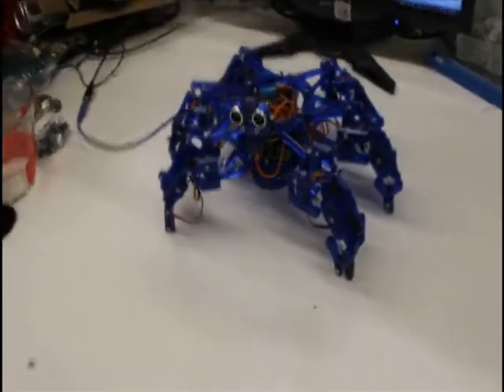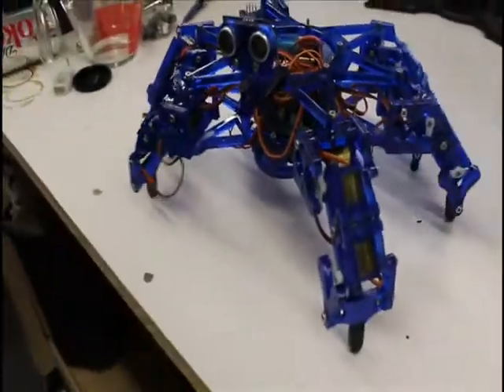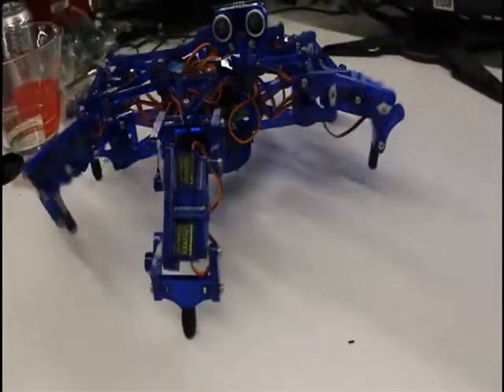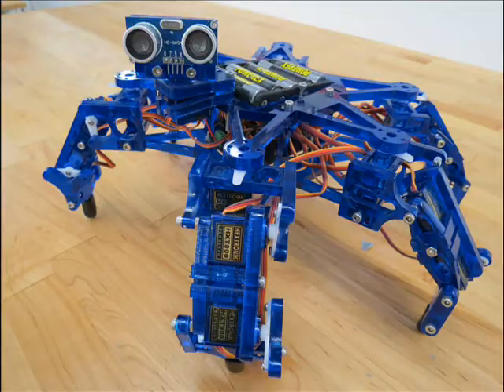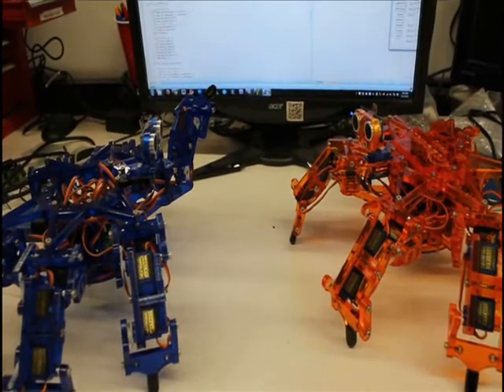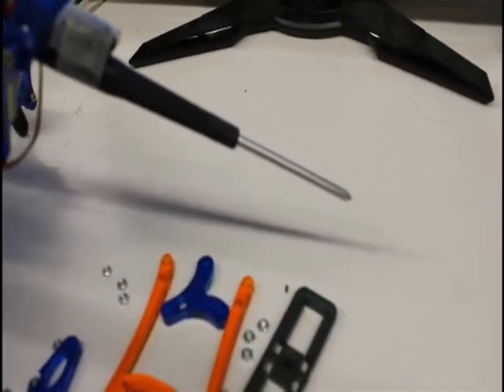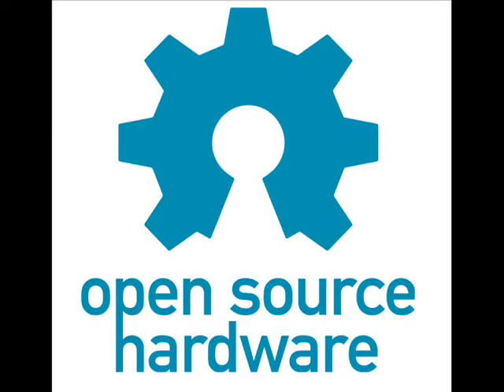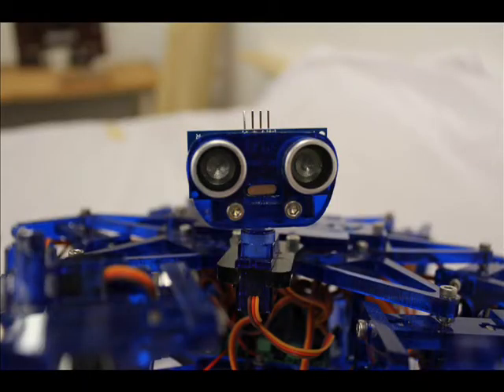Hexy the Hexapod - Kickstarter Video